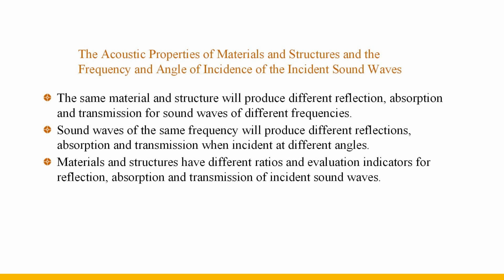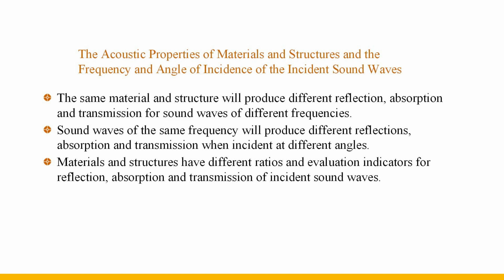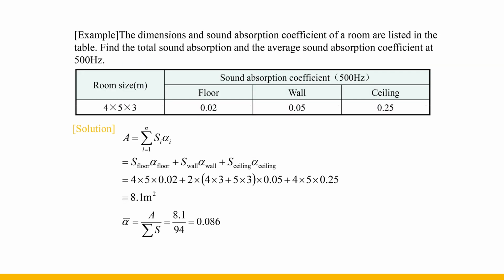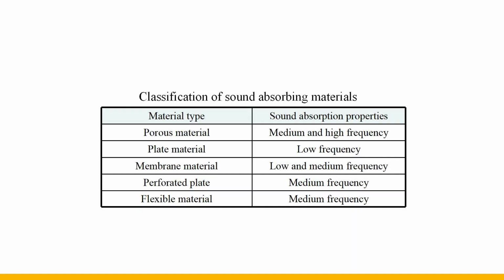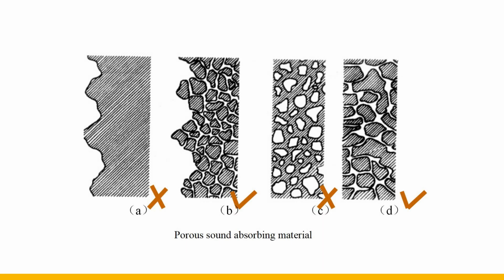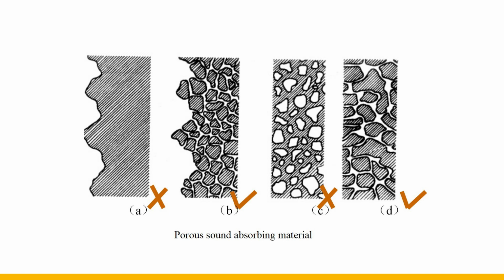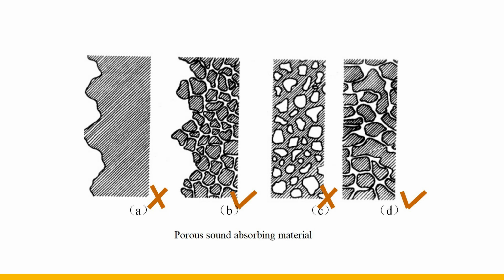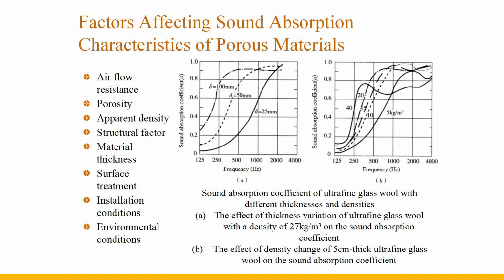12.1.1 Sound-absorbing Materials and Sound-absorbing Structures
Chapter 12 Acoustic Properties of Materials and Structures
12.1.1 Sound-absorbing Materials and Sound-absorbing Structures